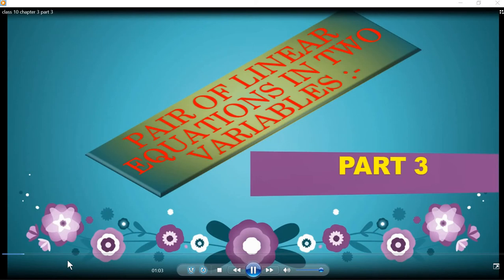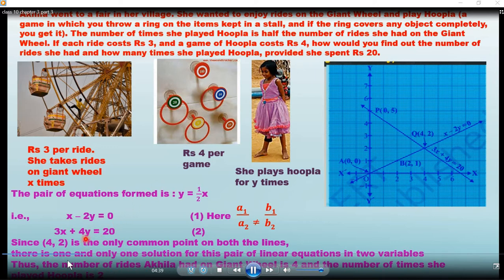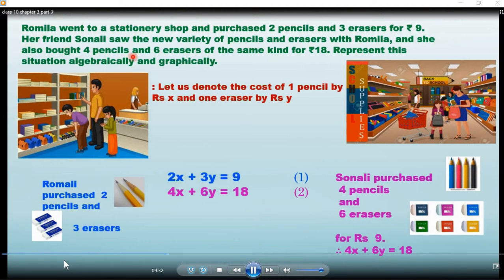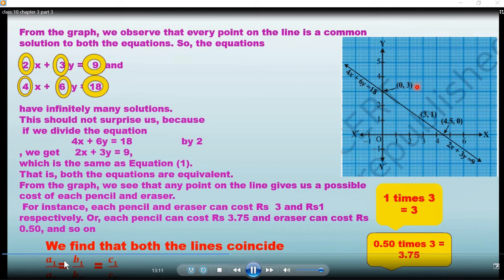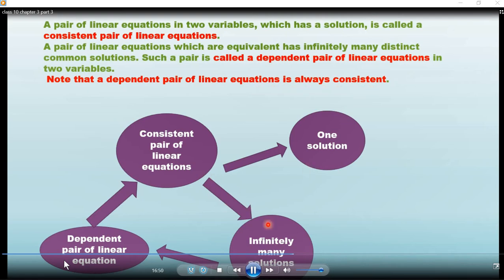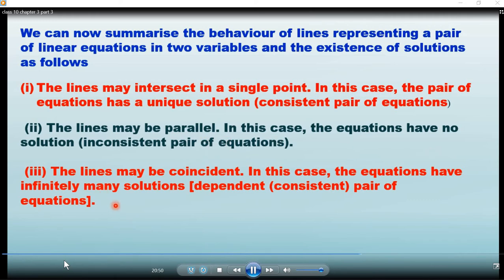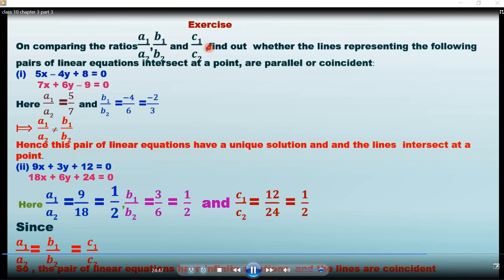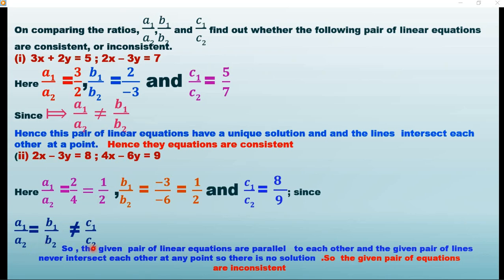video class 10 chpt 3 EXAMPLES 1 ,2 AND 3 :EXERCISE 3.2 QUESTIONS 2 AND 3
EXPLAINED IN DETAILS BOUT CONSISTENBT AND INCONSISTENT PAIRS OF LINEAR EQUATIONS